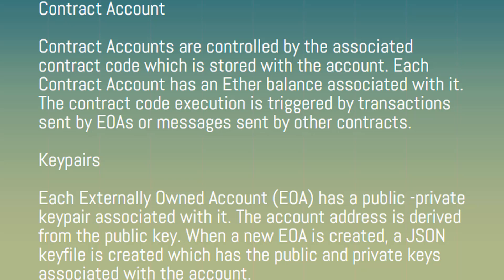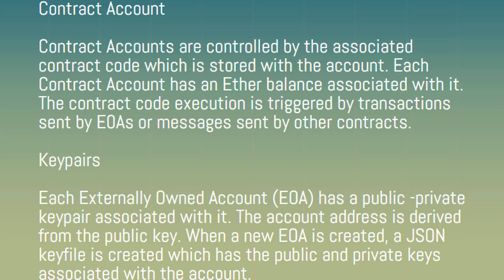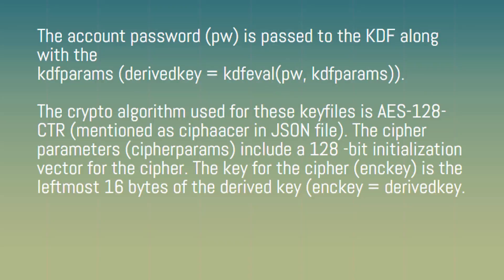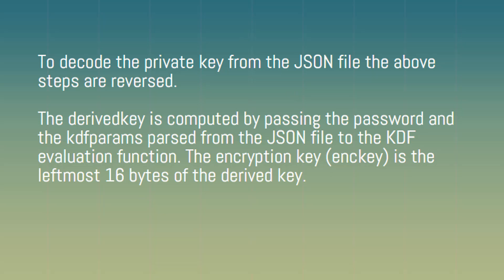Ethereum Accounts Part - 1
Externally Owned Account (E0As)

Externally Owned Account (E0As) are the accounts which are owned and controlled by the users. Each EOA has an Ether balance associated with it. E0As do not have any associated code. All transactions on the Ethereum network are initiated by E0As. These accounts can send transactions to other E0As or contract accounts.

Contract Account

Contract Accounts are controlled by the associated contract code which is stored with the account. Each Contract Account has an Ether balance associated with it. The contract code execution is triggered by transactions sent by E0As or messages sent by other contracts.